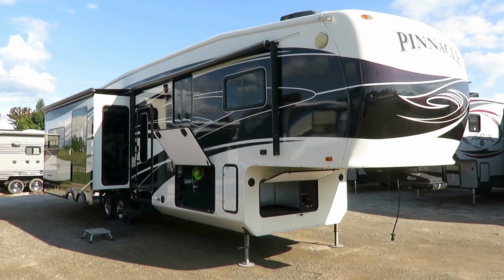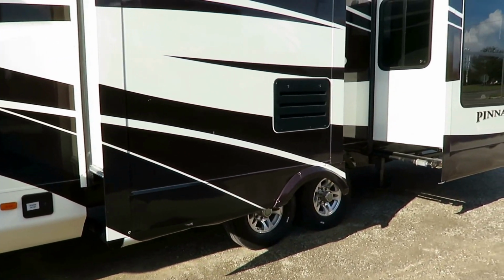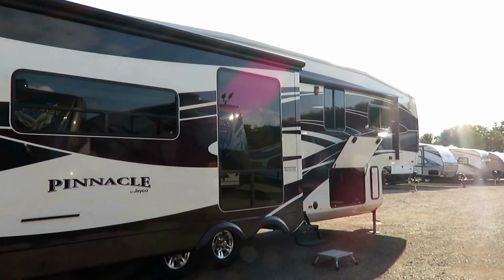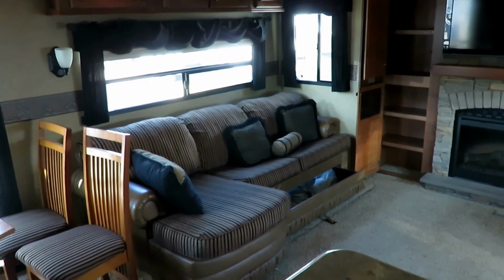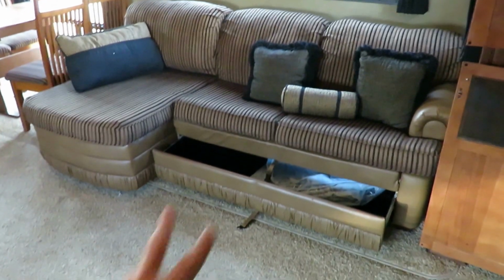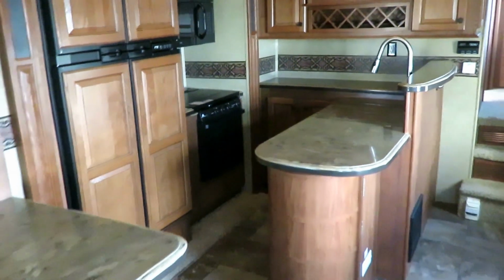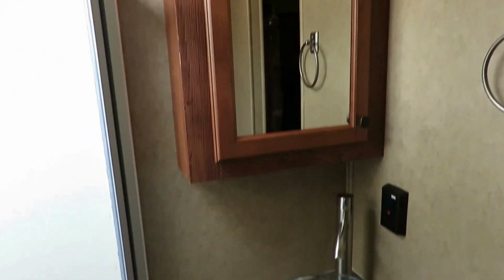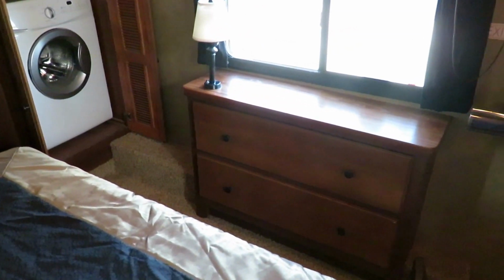(Sold) HaylettRV - 2013 Jayco 36REQS Pinnacle Used Full Body Paint Luxury Fifth Wheel RV